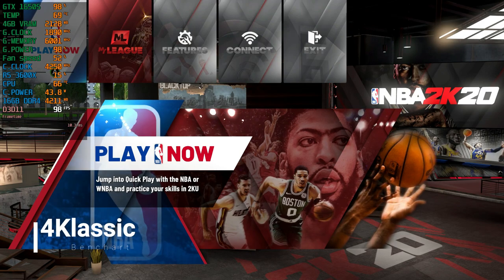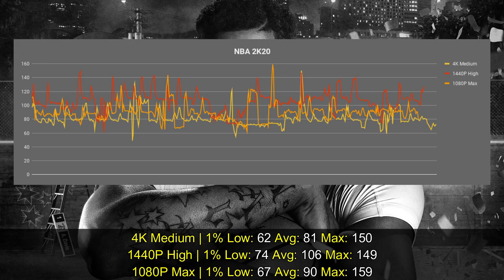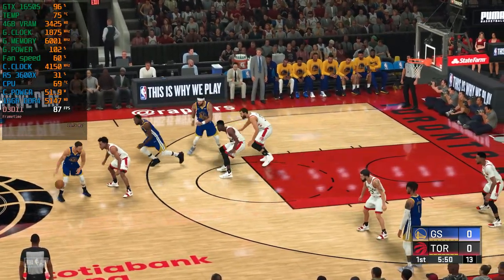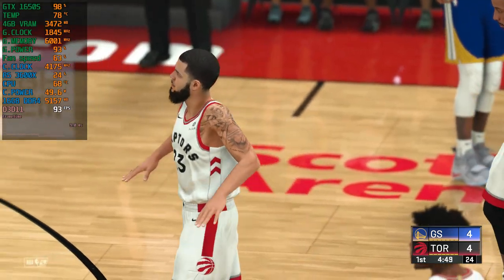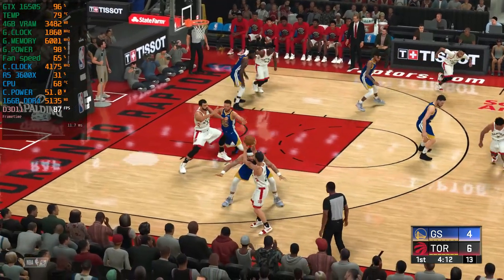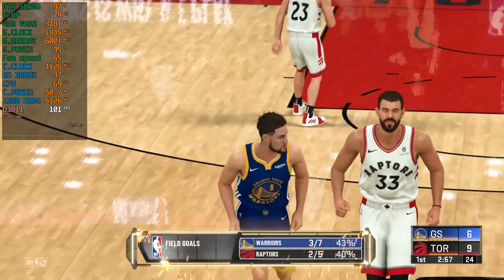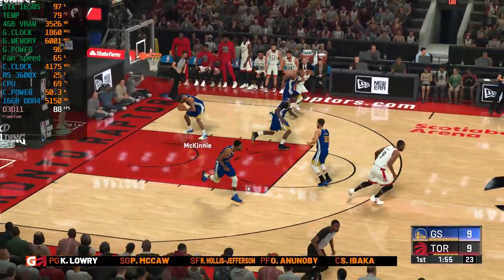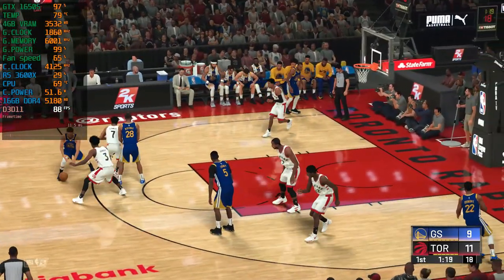NBA 2K20 | GTX 1650 Super | Performance Review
*Settings*:
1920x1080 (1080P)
Max Settings

*Performance*
1% Low: 67
Average: 90
Max: 159

*PC Specs*
CPU: AMD Ryzen 5 3600X
Ram: 2x8GB Gskill Trident Neo Z 3600MHZ CL 16
MBoard: MSI B450M Mortar Max
GPU: Zotac GTX 1650 Super 4GB GDDR6
SSD: Crucial MX500 500GB
PSU: Corsair TX-650W

*Software*
GPU Drivers: Nvidia ForceWare 446.14
OS: Windows 10 PRO 1909
Video Recorder: Nvidia ShadowPlay
Monitor Stats & FPS Logging: Msi Afterburner 4.6.2
Data Organizer and Cloud: Google Docs
Video Editor: Wondershare Movie Editor